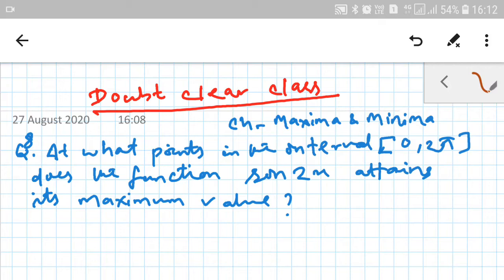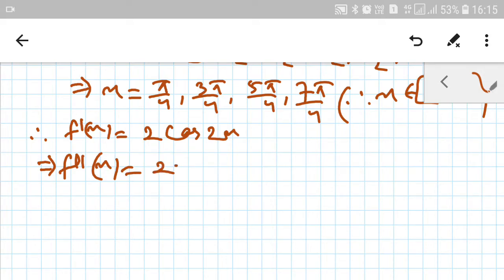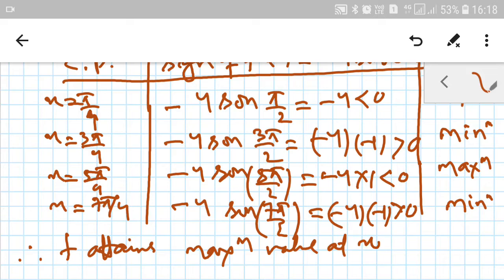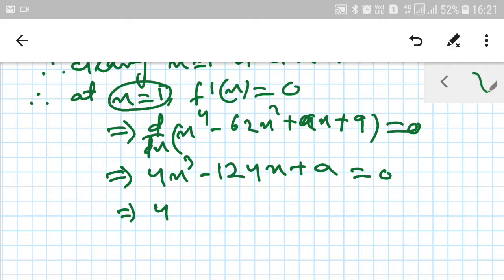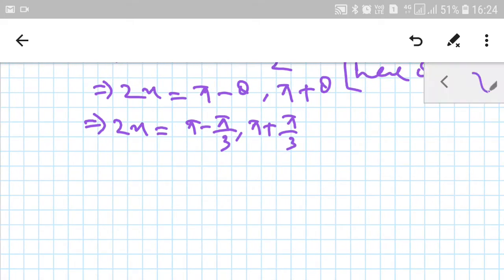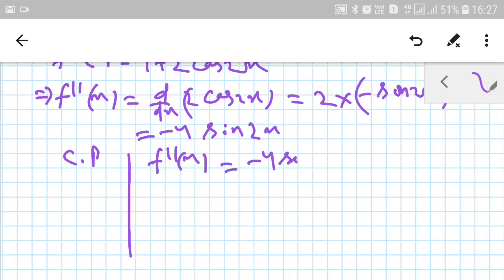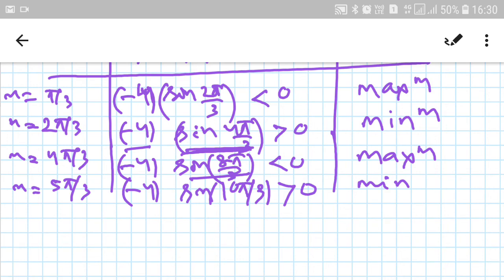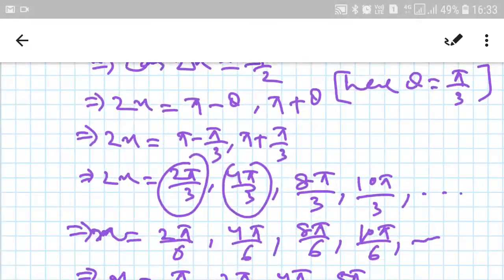Doubt Clear from Maxima Minima part2 27.08